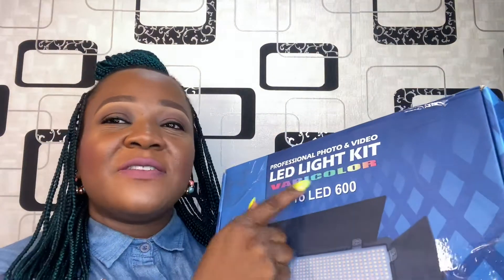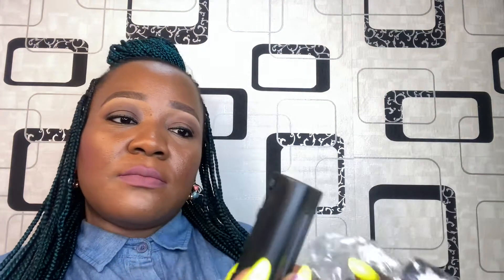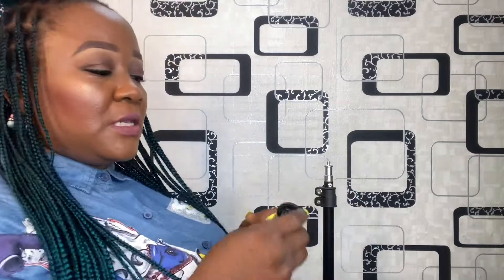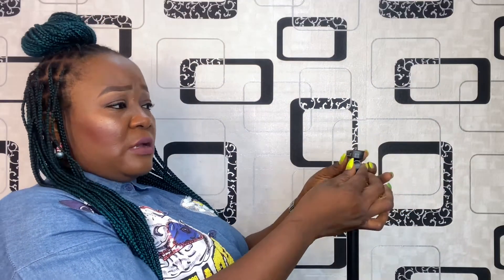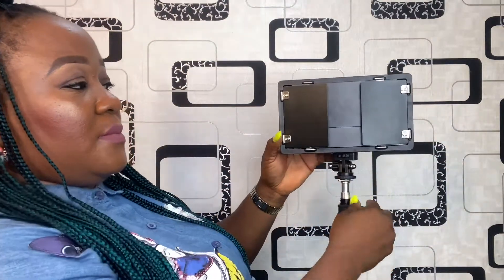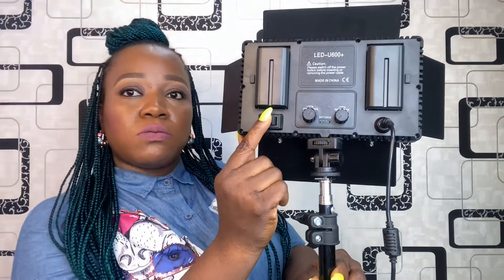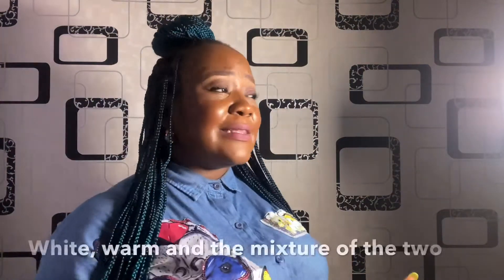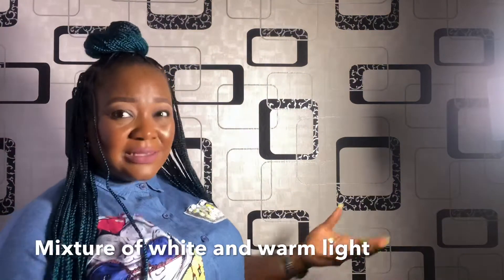PRO LED 600 Unboxing, Set Up,Test and Review ‼️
Here’s a PROFESSIONAL PHOTO AND VIDEO LED LIGHT KIT VARICOLOR PRO LED 600 unboxing, test and review video.
This light is highly recommended for makeup and beauty artist especially if you are looking for a pocket friendly professional photo and video LED light.
Kindly let me know your thoughts about this light on the comment section below.

FACEBOOK 👉 GwendyGlamour-GG

Xoxo